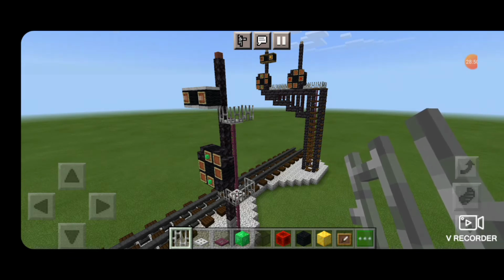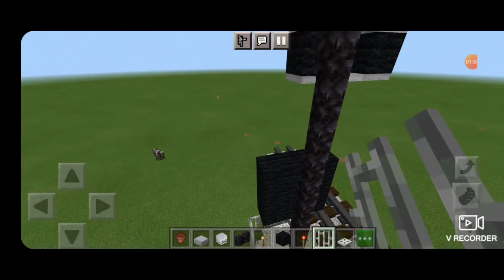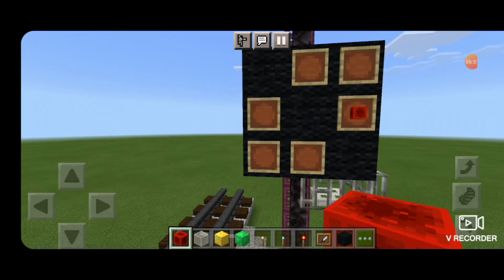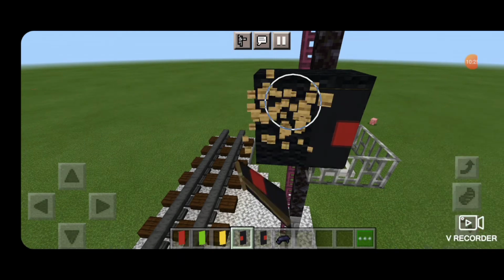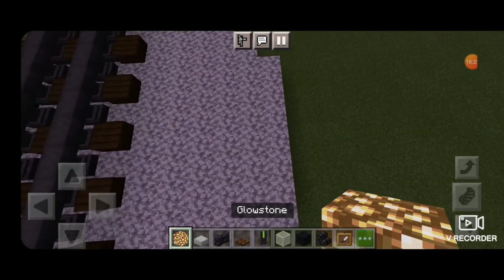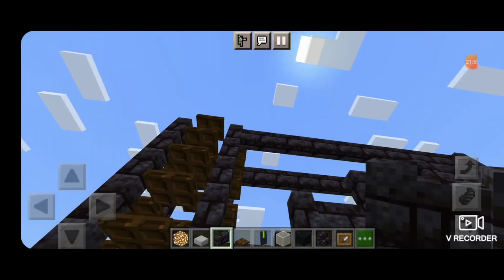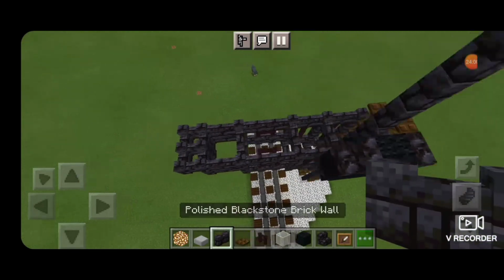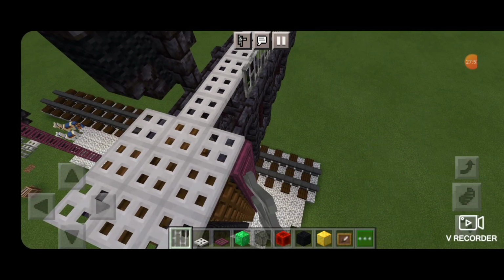Minecraft B&O CPL signals tutorial